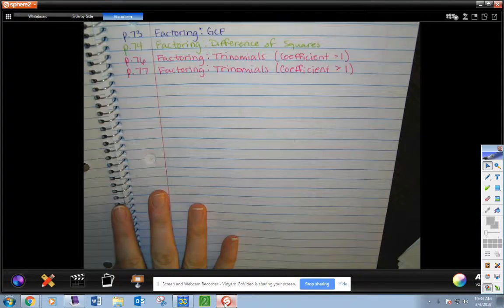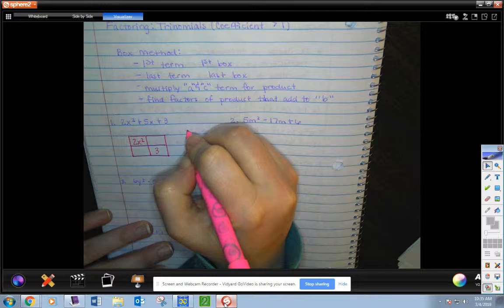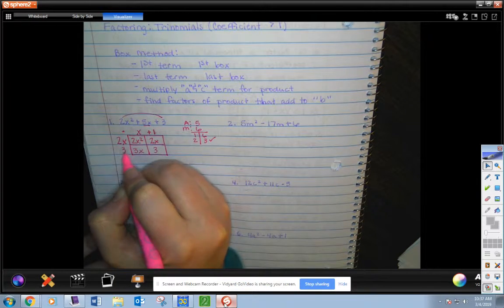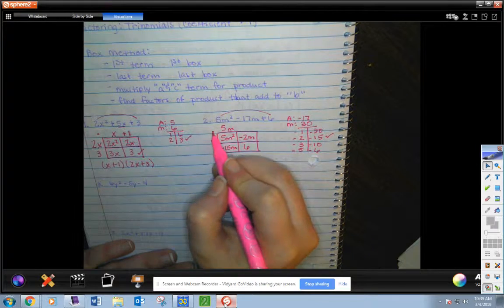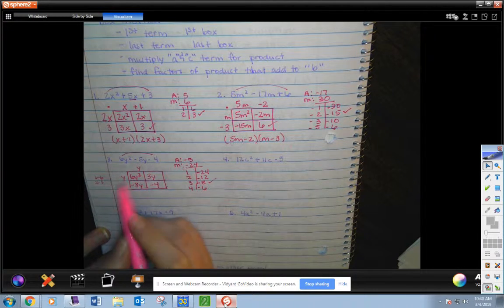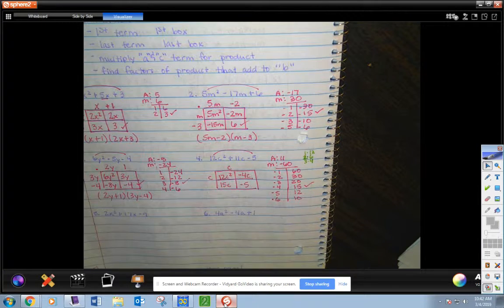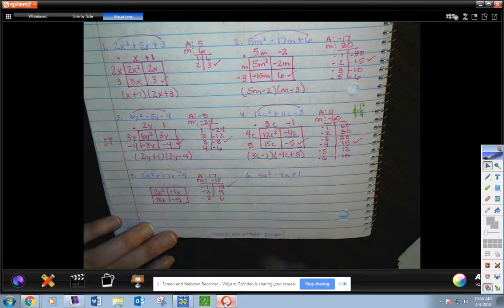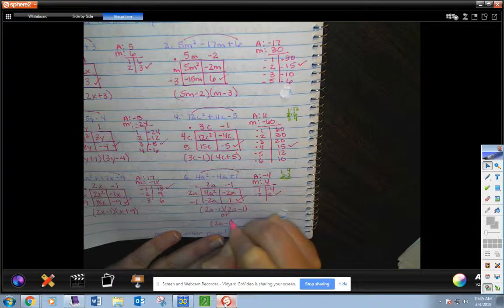Vidyard GoVideo Recording